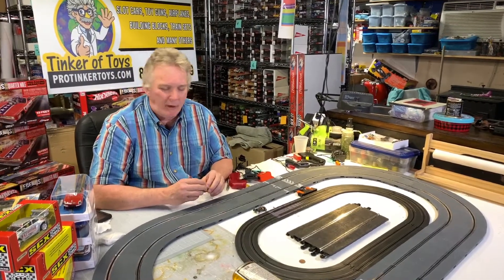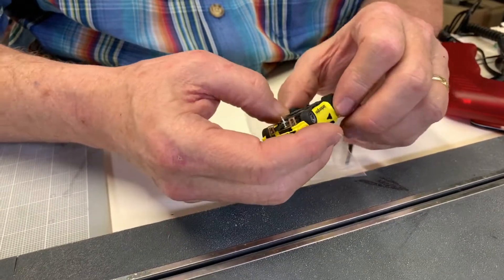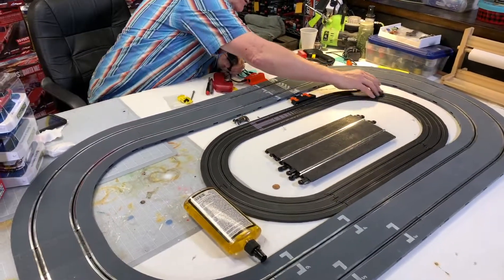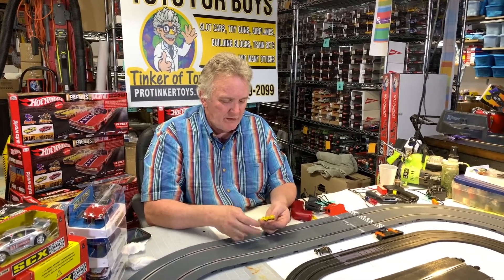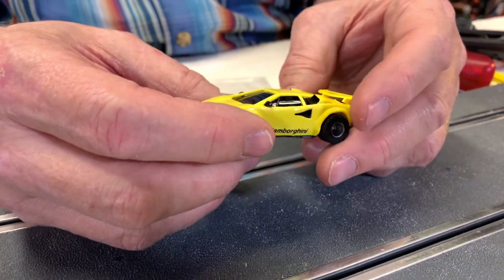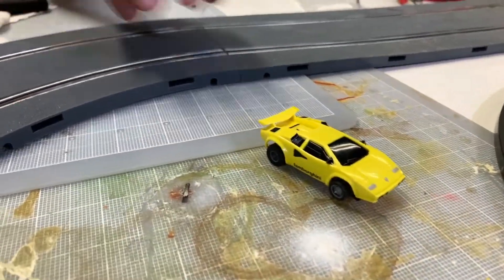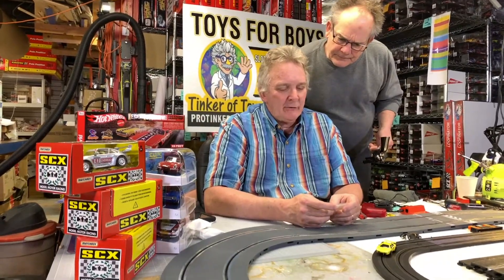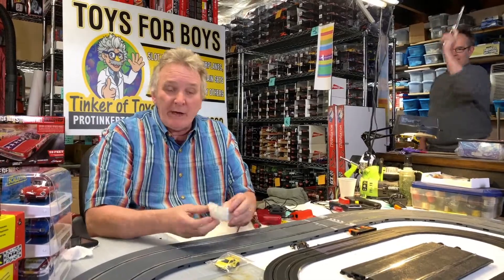Lamborghini Counttach Yellow 440 | S8939B | Tyco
Information:

Tyco S8939b 1/64 Slot Cars  Lamborghini Counttach Yellow  440.

Details:

Item # S8939B
Yellow
Count tach Yellow
Compatible
Tomy
AFX
Auto World
Tyco Car Model
HO
1/64